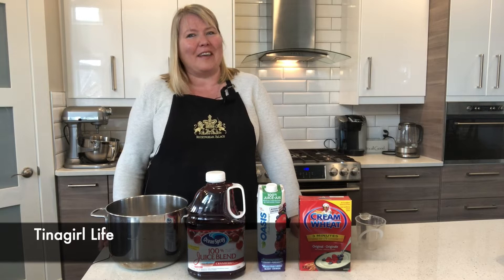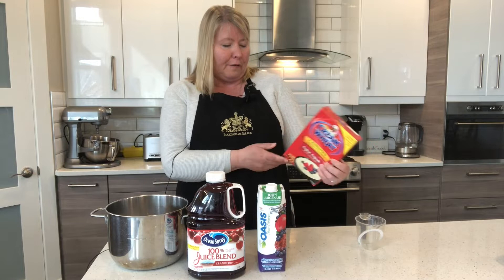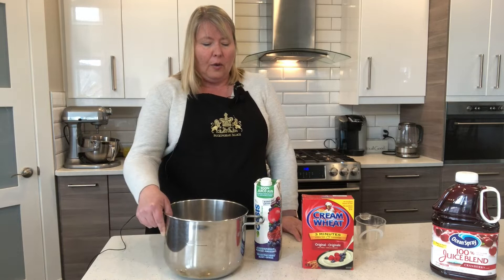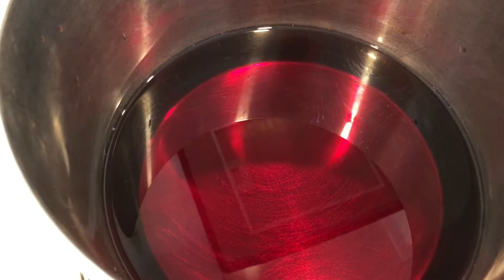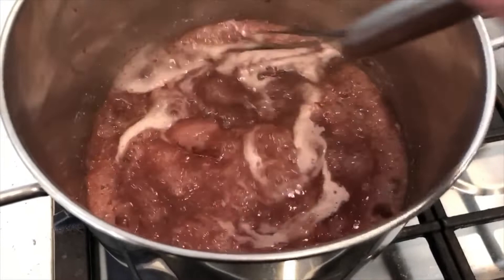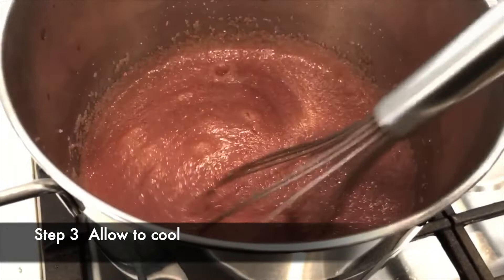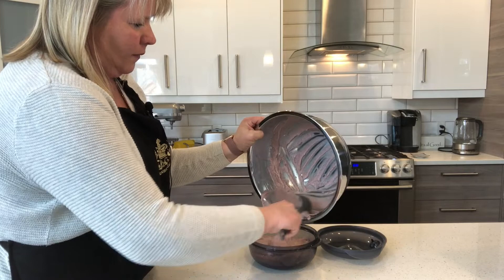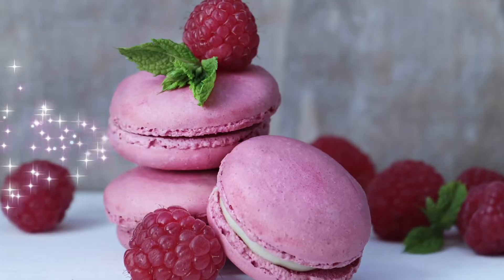How to make Vispipuuro, Finnish Whipped Porridge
Today on Tinagirl Life, I'm taking you back to my roots and showing you how my Finnish mom would make us one of my favorite desserts called Vispipurro which means Whipped Porridge.  Vispipuuro pronounced
 Vispy Puro is a staple in many Finnish homes, it can be made with any kind of juice, but I love the red tart juices best.  Traditionally this porridge starts out with freshly picked berries like Lingonberries which are hand-picked in the fields behind your homestead, washed and cleaned, before being pressed through a sieve and boiled.  I'll show you a much less labor-intensive way to enjoy this treat.
Please subscribe to my channel, It's how us YouTubers eventually become monetized and get a few dollars towards the hundreds of hours we put into creating our channels, and the best part is, subscriptions are free.  A subscription just means that YOU are the first to know when we post a new video!!  I also have another channel you might like to check out called Tinagirl Travels.  Here's the link to that channel!

Yeti Microphone
Boya Microphone
Studio lighting
Go Pro 8
Røde Microphone